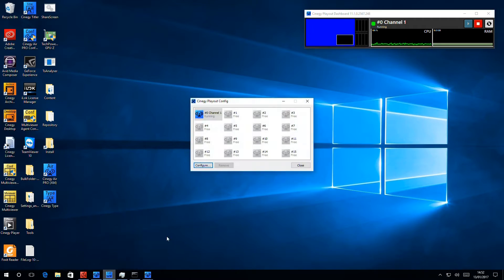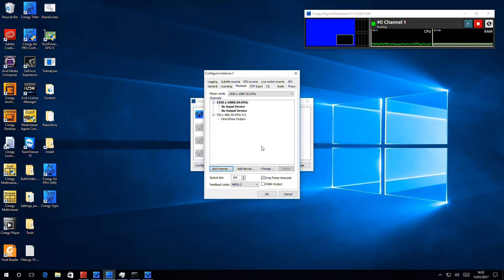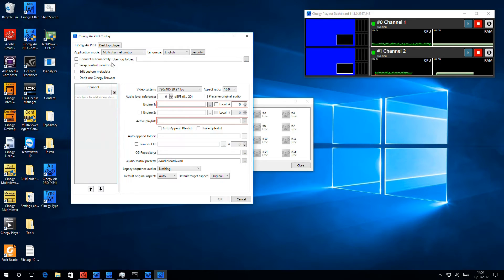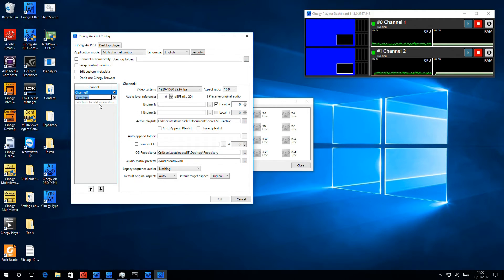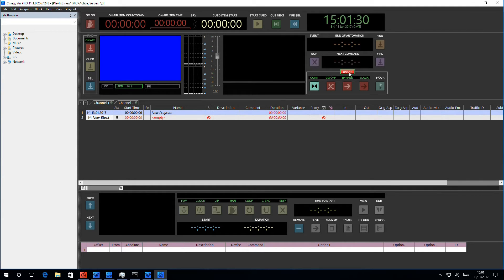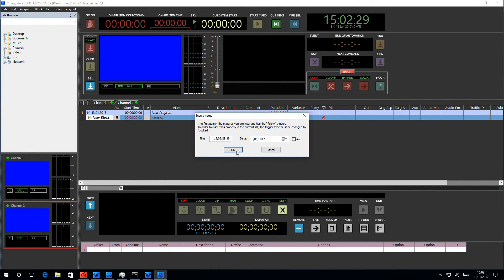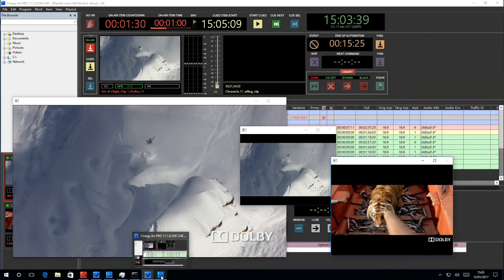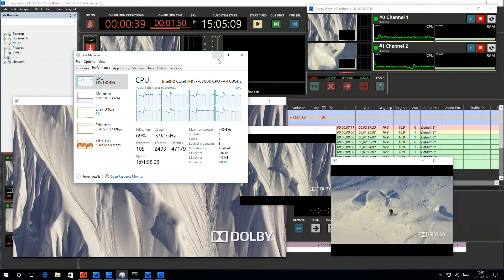Cinegy Air PRO Tutorial (4/4) – Simulcast and multi-channel modes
Watch this video to learn how to set simulcast and multi-channel modes in Cinegy Air PRO, a multi-channel playout server and broadcast automation software.